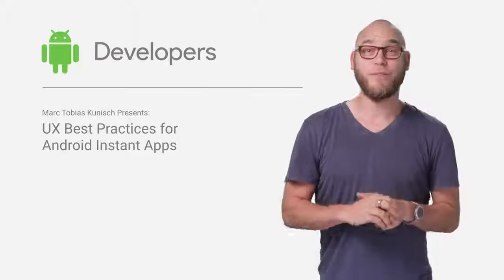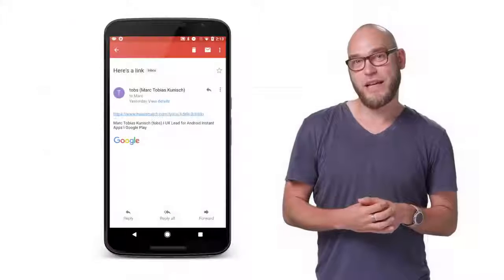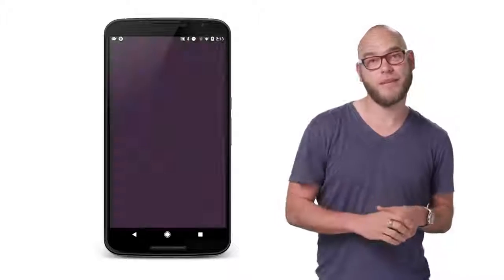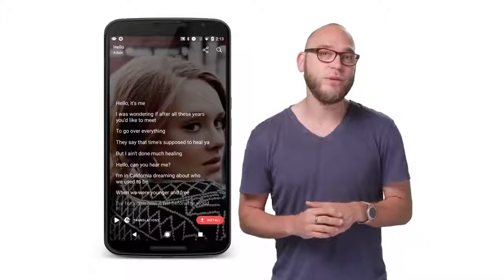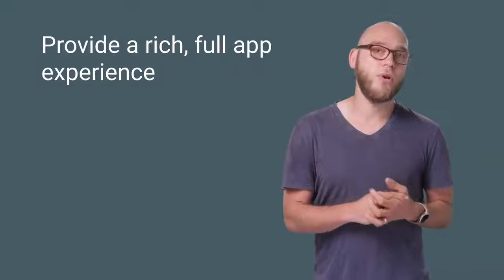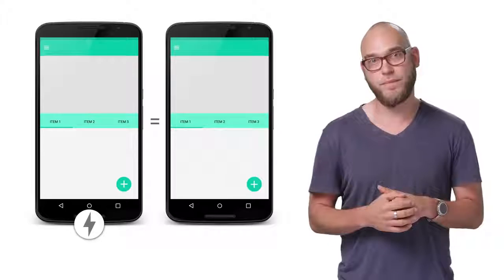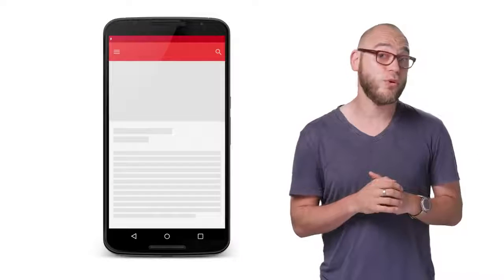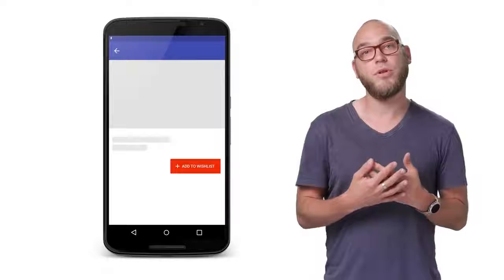Android Instant Apps UX Best Practices